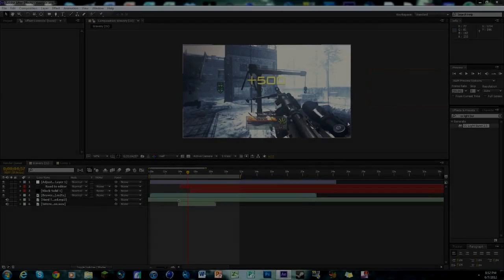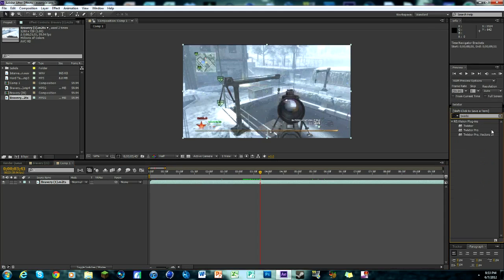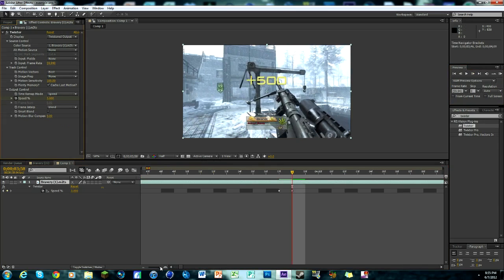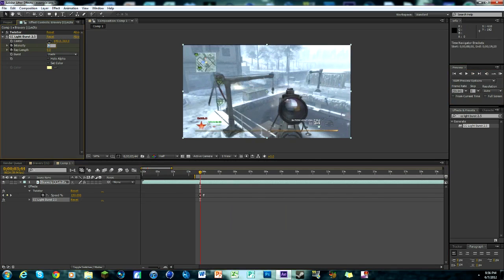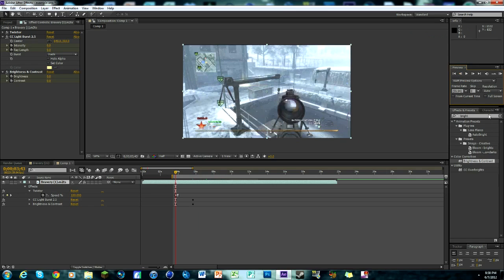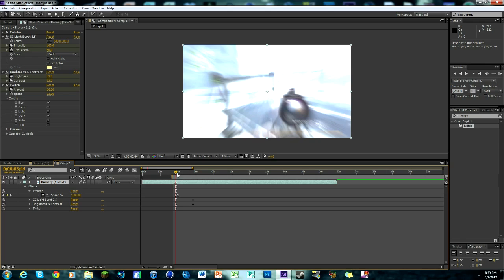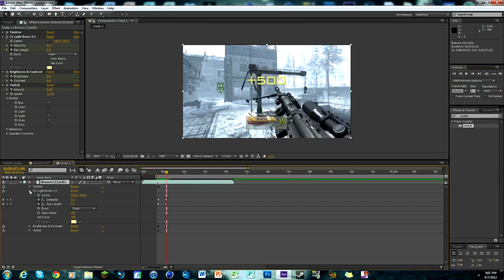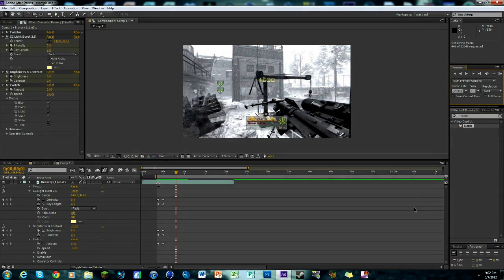Road to be an Editor - Twitch Shooting Effect (REQUESTED)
In this episode you will learn:

-How to Twitch Shoot in AAE

Song: Hard Target - Down a Road